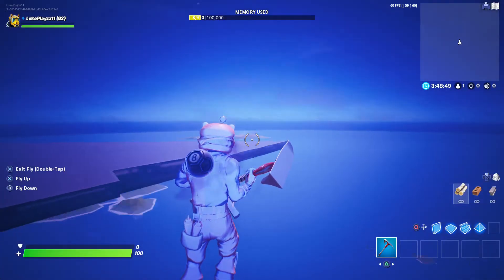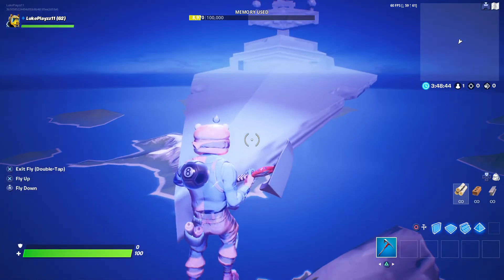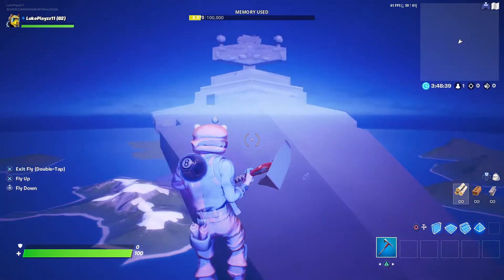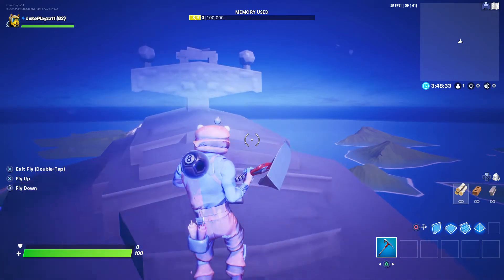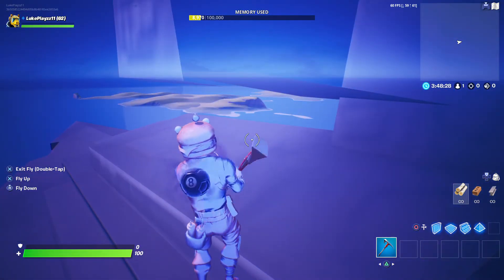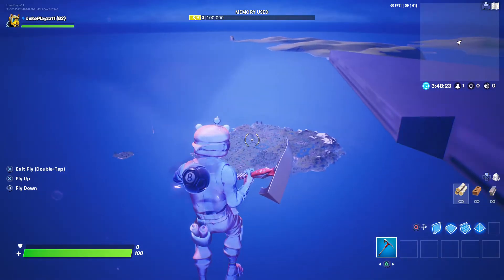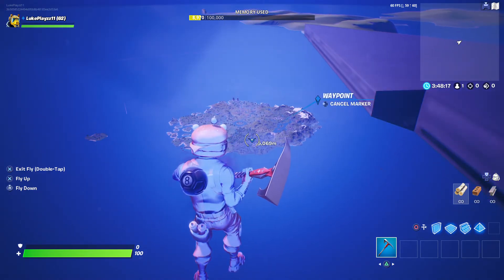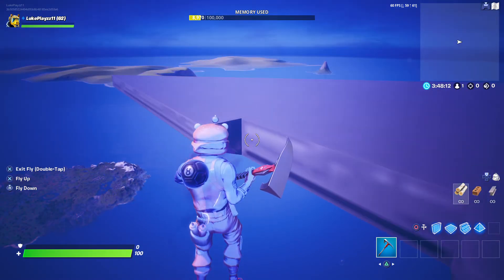Fortnite star destroyer close view